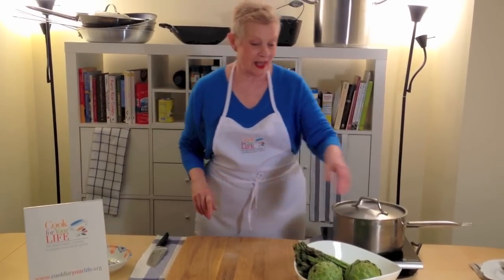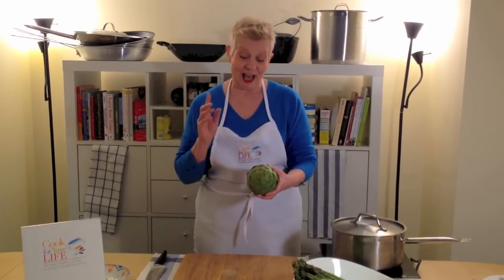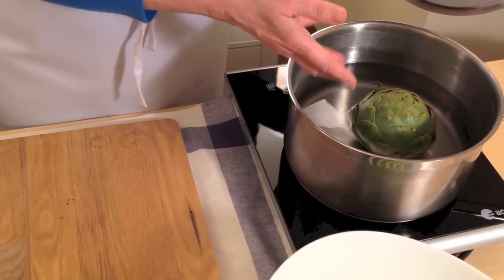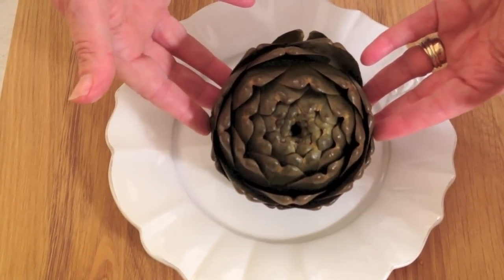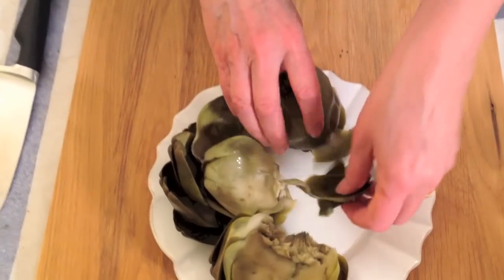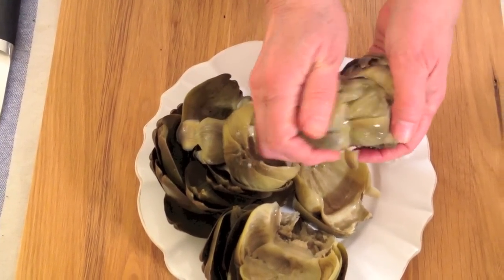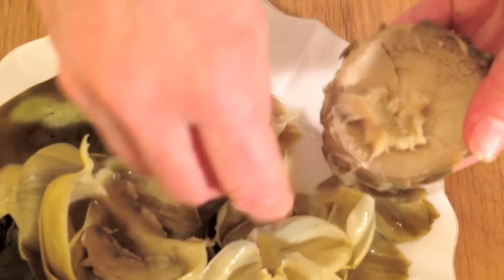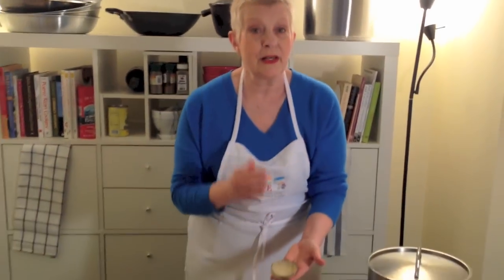How to Eat an Artichoke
Have you ever wondered how to get into an artichoke? Here's the easiest way. Check out future videos for other ways to prepare them.